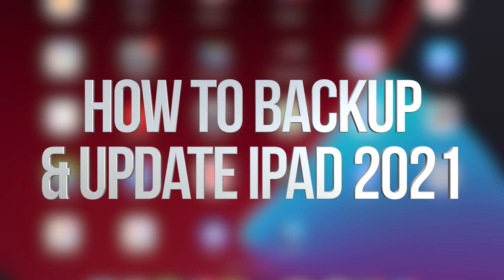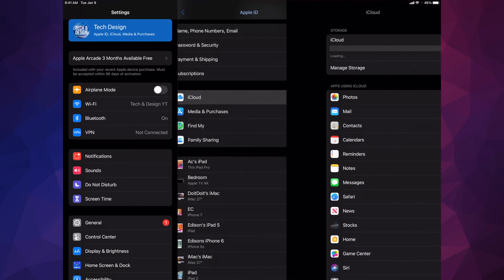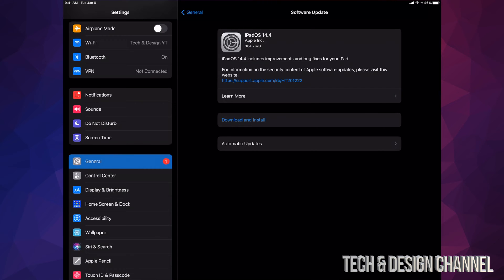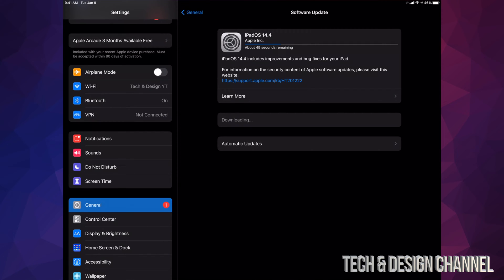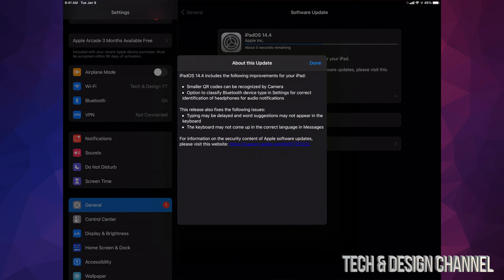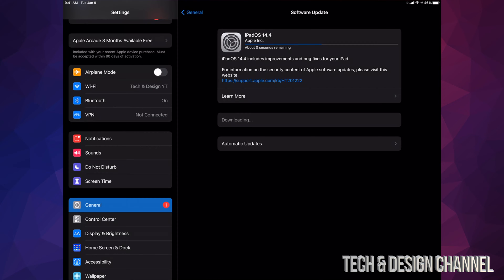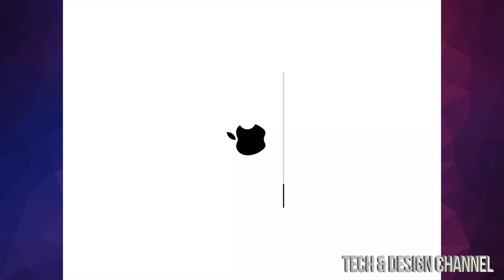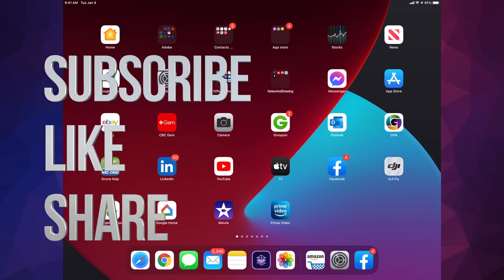How to Backup & Update iPad 2021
Update to the latest iPadOS